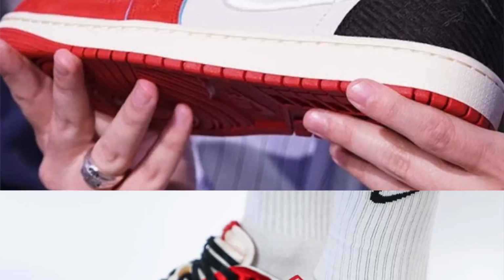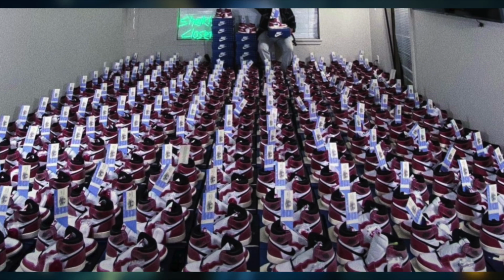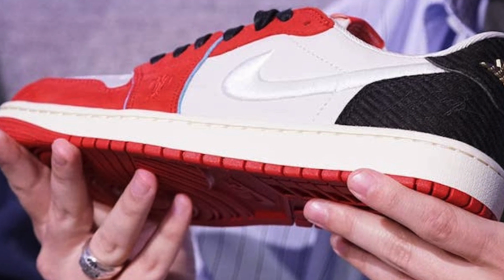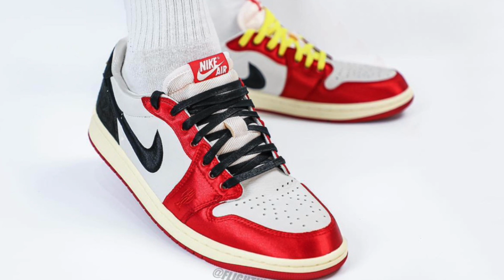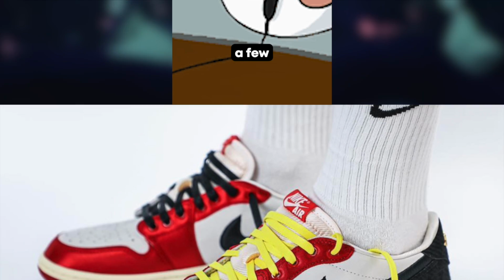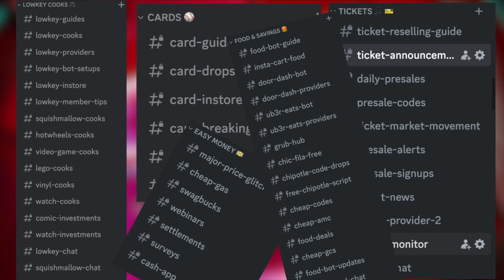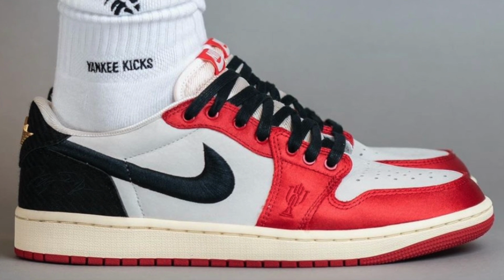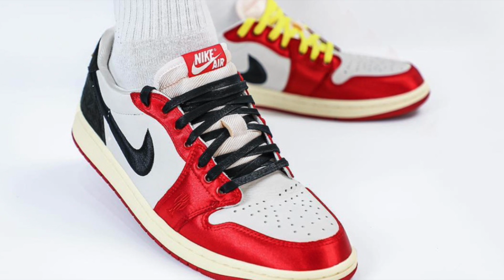How To Get The TROPHY ROOM Jordan 1 Home & Away Pack For RETAIL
Today I discussed the Trophy Room Jordan 1 Low Home & Away Pack.  Specifically, I mentioned some release info, how to cop, and resell predictions for both pairs.  Good luck!